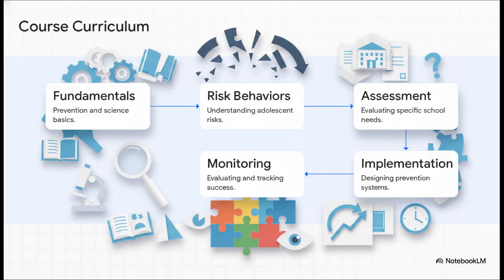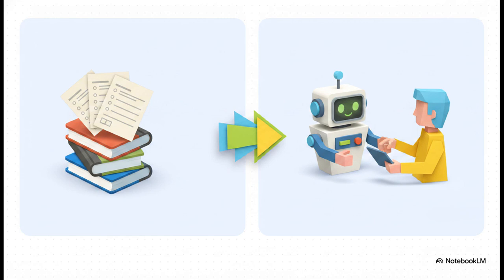Empowering Schools to Prevent Adolescent Risk Behaviours EN